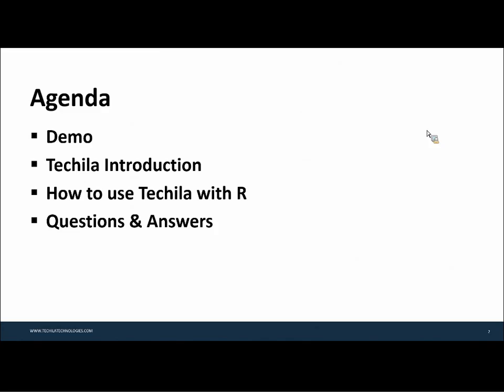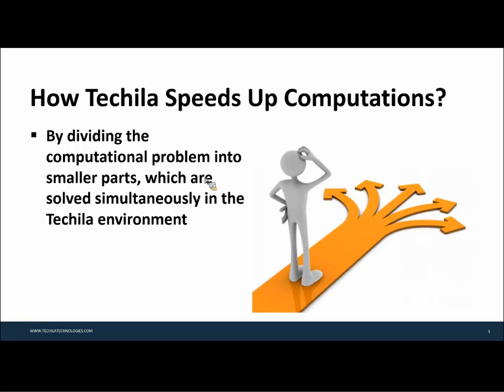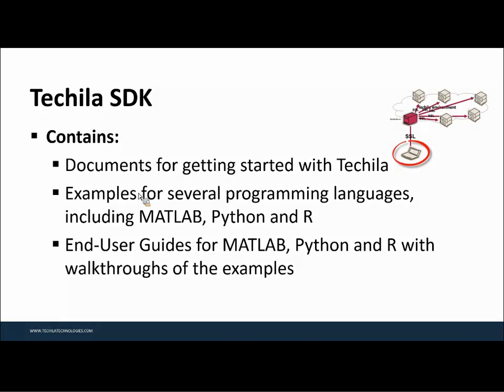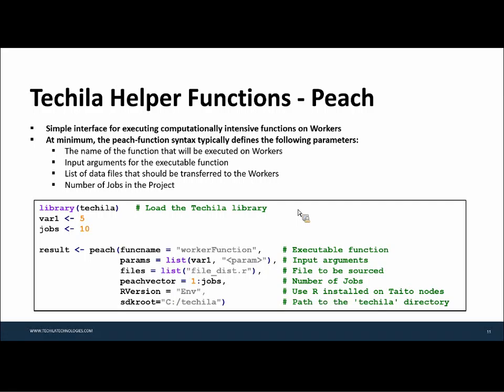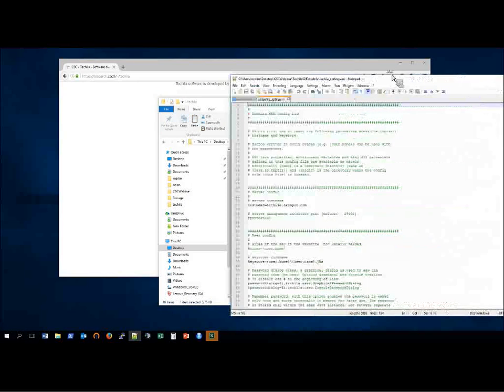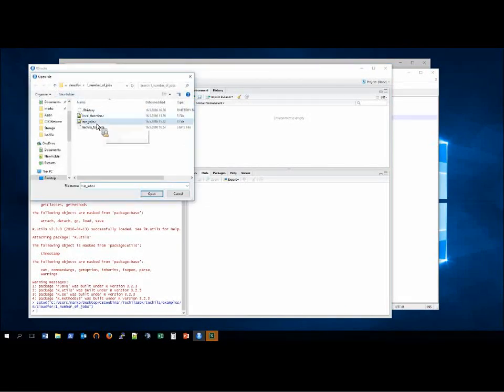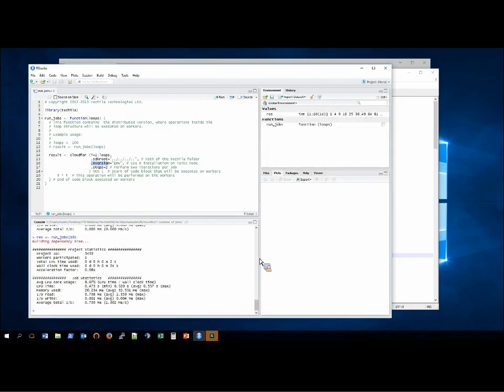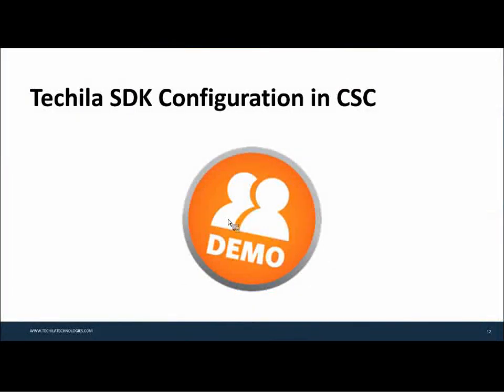Webinar: How to use Techila with R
This webinar will contain a short introduction to the Techila HPC system and will demonstrate how computational tasks can be pushed to the Techila HPC environment at CSC by using the R environment on your own computer. In order to connect to the Techila environment at CSC, you will need the Techila SDK and user credentials.

Please see the "Getting Started" section on the following page for more info on how to apply for access